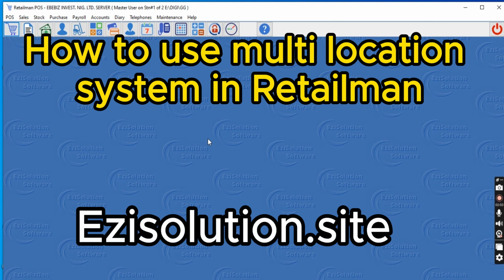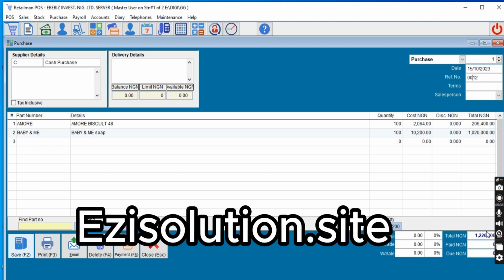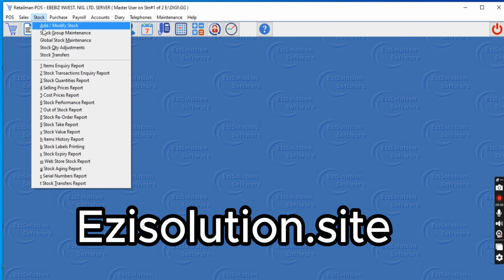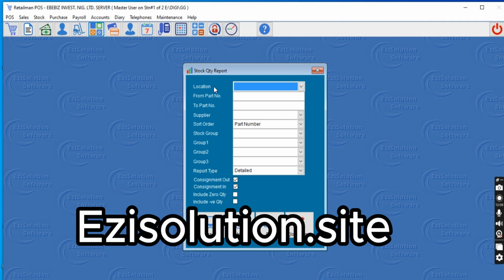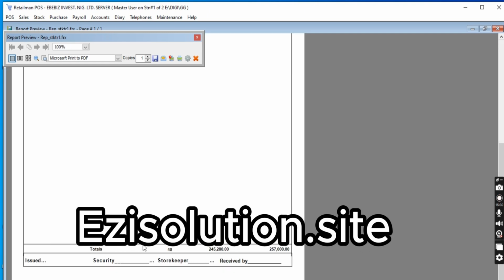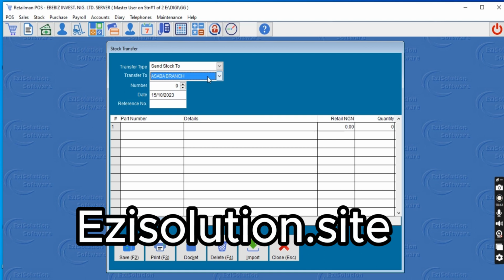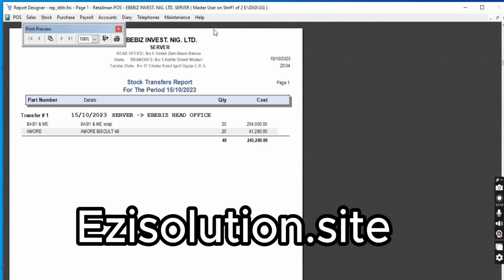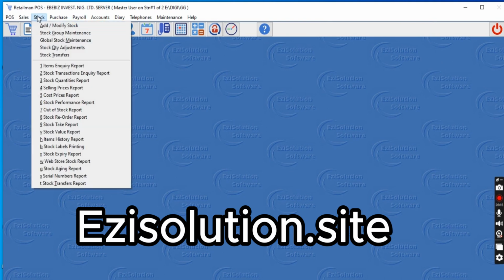How to use multi location system in Retailman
"Retailman's multi-location system can take your retail business to new heights. It allows you to manage inventory, sales, and customers across multiple stores more efficiently. With this system, you can maintain complete control over your business operations, no matter where your stores are.

Just getting started? Don't worry! We're here to guide you every step of the way.

Step 1: Set up each store within Retailman, specifying its location and other details.

Step 2: Input your inventory and assign it to the relevant stores.

Step 3: Track sales and customer data separately for each store, giving you an in-depth understanding of your business' performance.